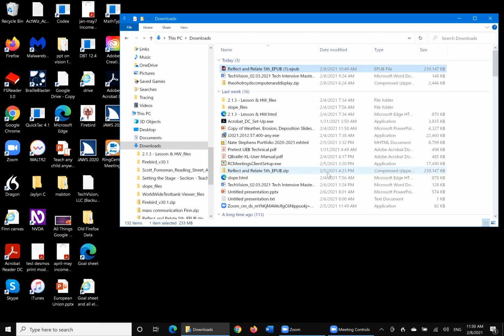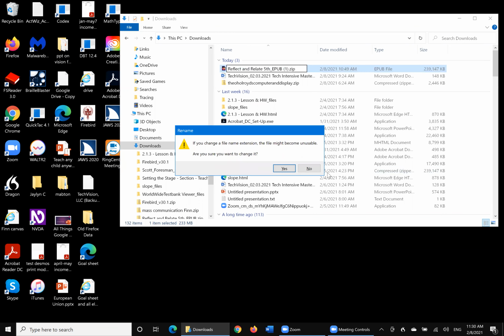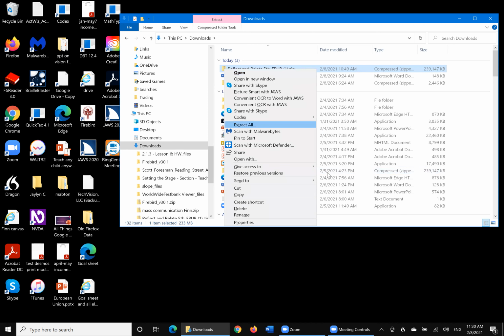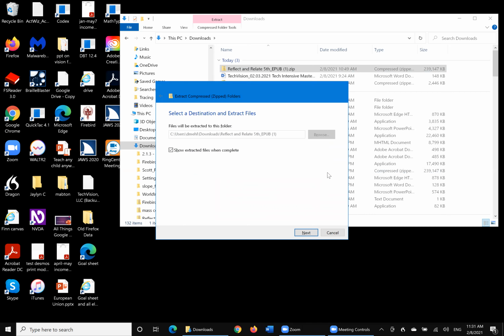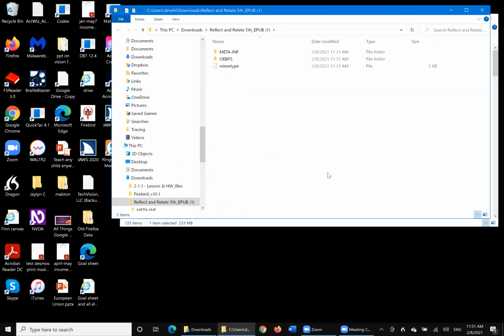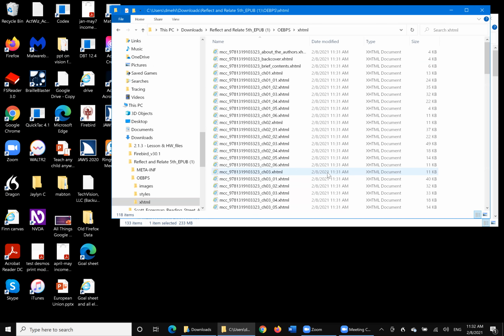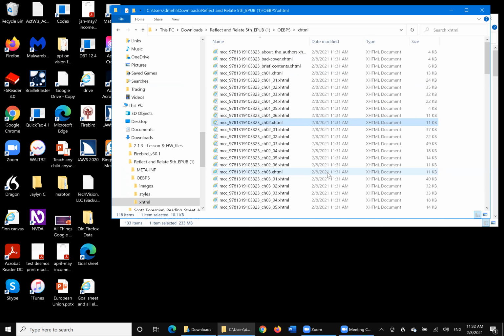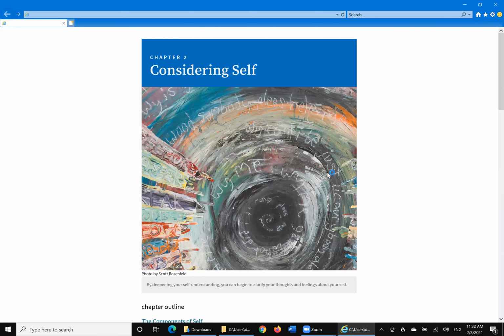Change ePUB to HTML using screen reader